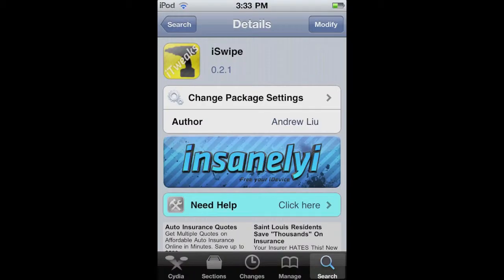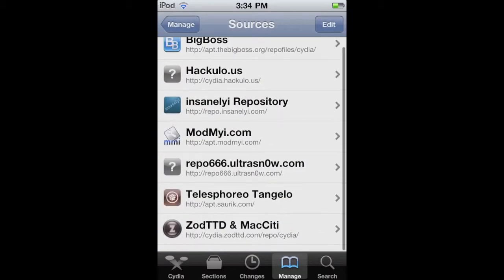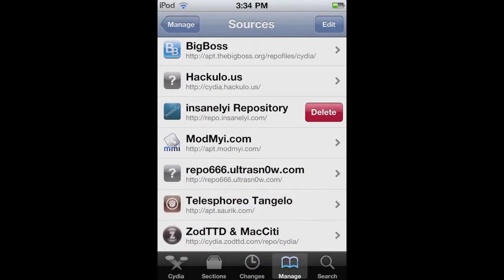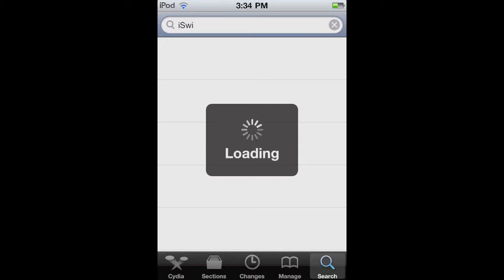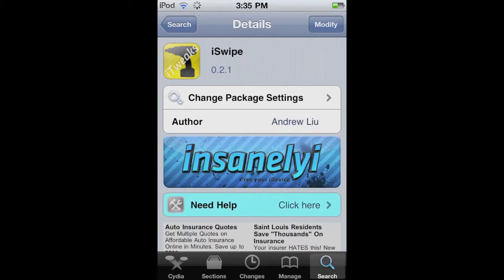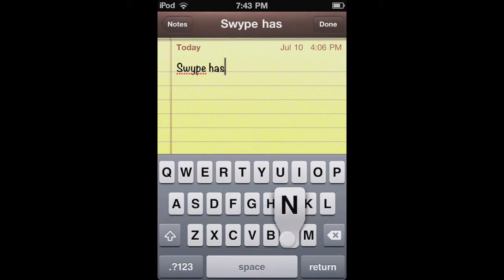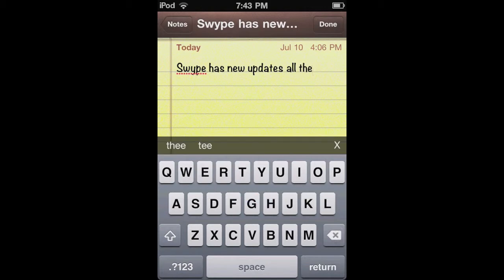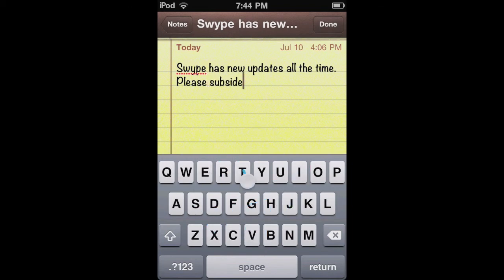Android Swype for your ipod touch, iPhone, or iPad -Cydia Tweak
Read me

Search iSwipe